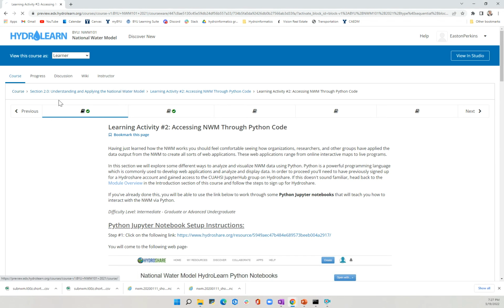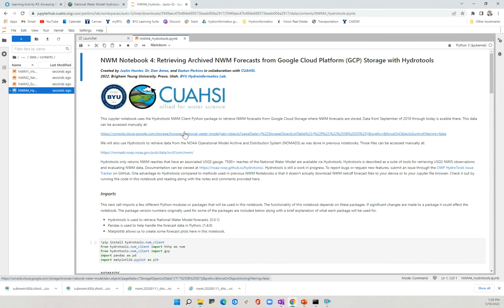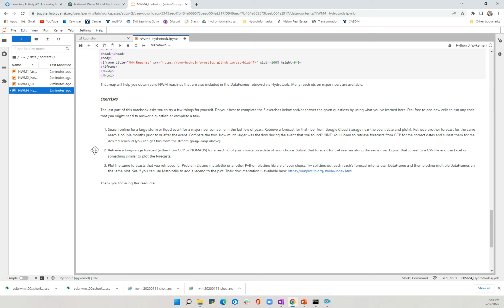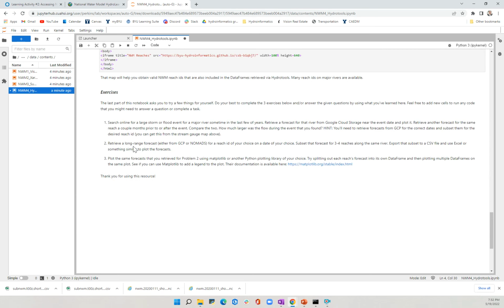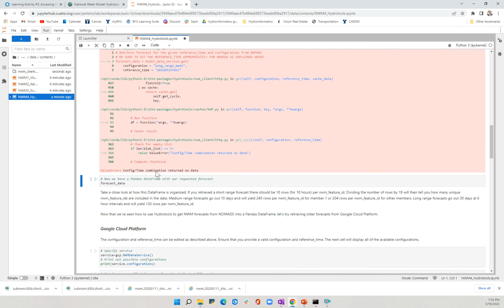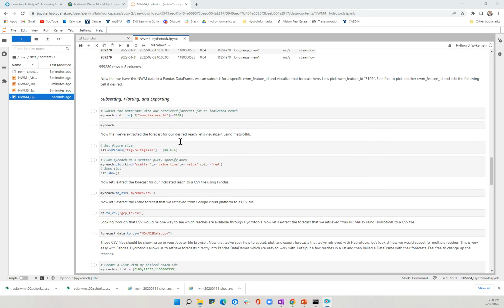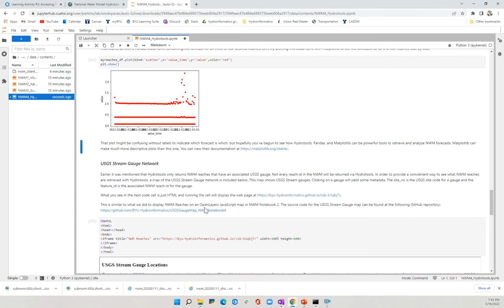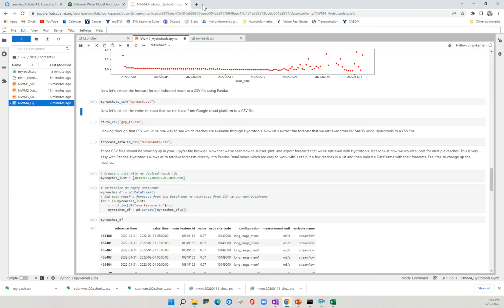National Water Model- Notebook 4: Hydrotools (Exercise #2- Video Tutorial)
National Water Model- Notebook 4: Hydrotools (Exercise #2- Video Tutorial) featuring Hyrolearn, Hydroshare, and the National Water Model. Video number two of a three part video series. Exercise two can be found on the National Water Model learning course on Hydrolearn.org.

A step by step work through of problem two allowing the learner to more fully grasp what the National Water Model is and how to use it.